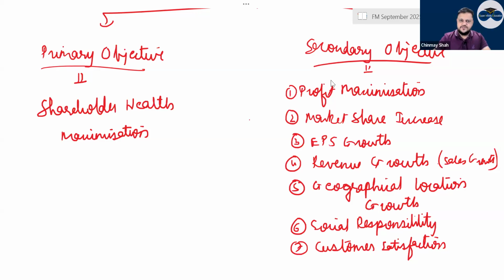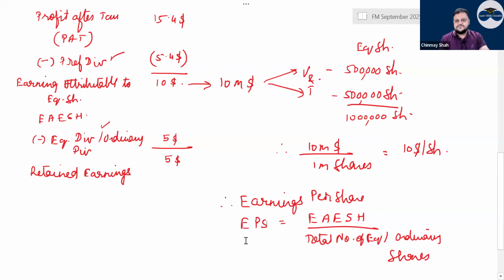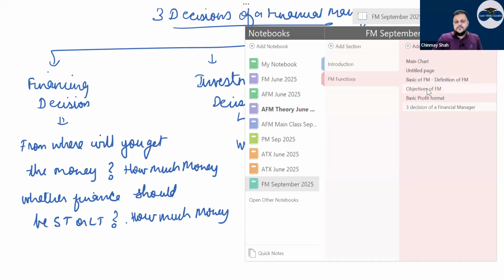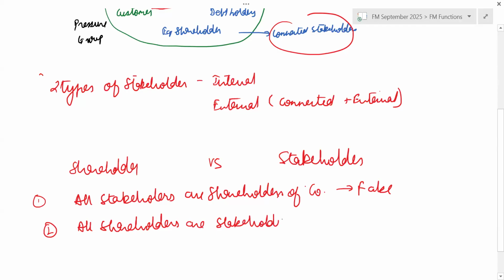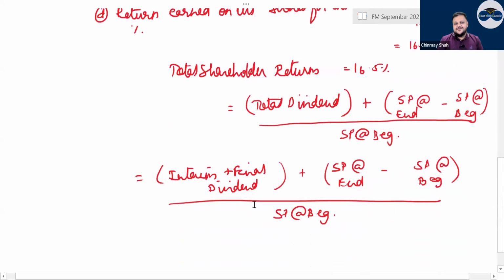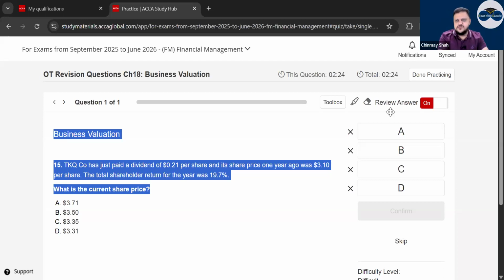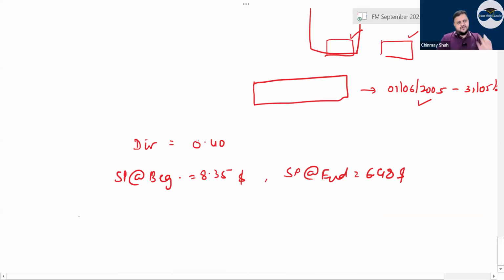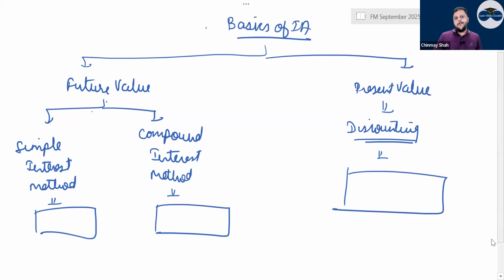ACCA FM Sep 2025 Lecture 2 - By Chinmay Shah